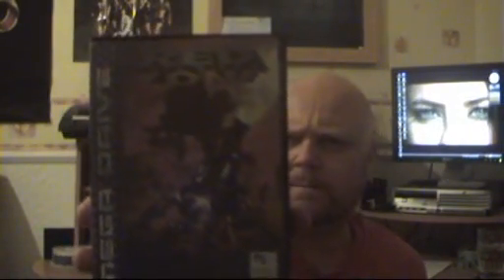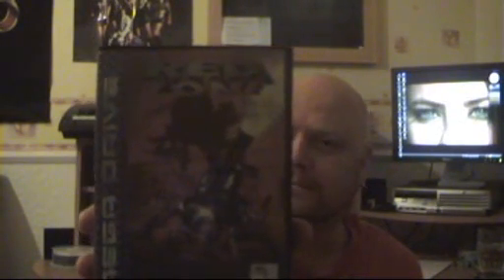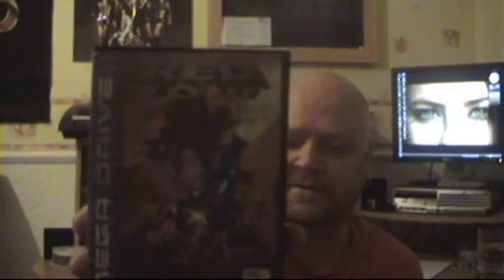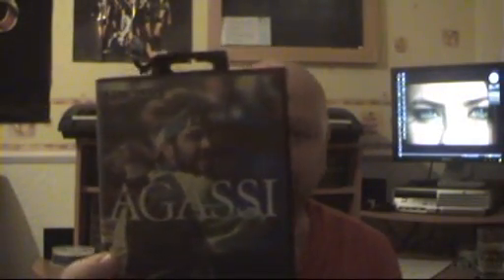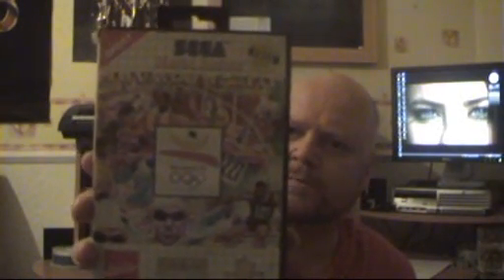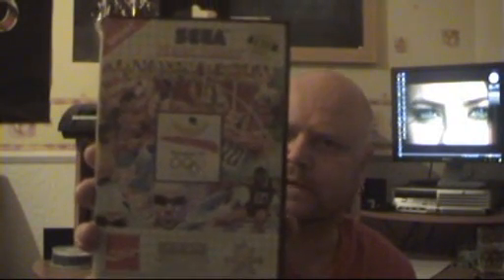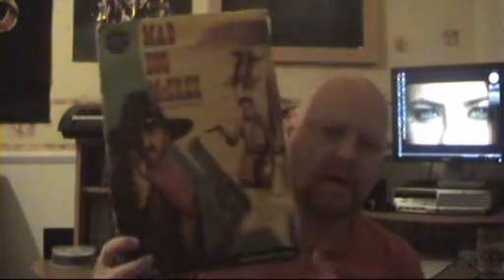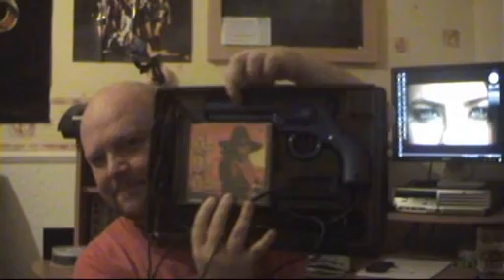Flea Market Mega Finds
Not the video I was hoping to put up next (got footage from a gameplay session to edit, but it's harder than it seems picking out the juicy bits) but what is, in my humble opinion, a very good finds video...

Away for a week from tomorrow (well, today), so next video will be up around about this time next week... and hopefully some more good finds :-)

Apologies for the darkness and quality of this video, and also the fact i'm a little inebreaited, it's 2 in the morning here in the UK and i've just finished recording this.. also the video is edited to miss a few bits out due to the stupid 10 minute time limit...